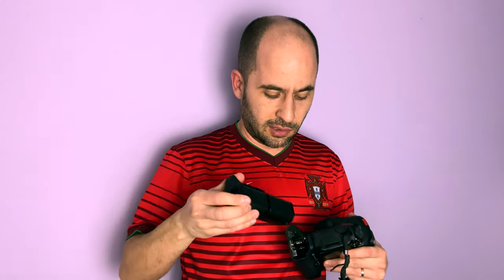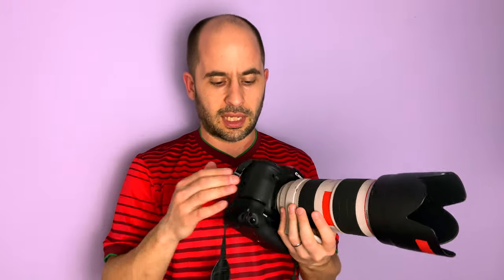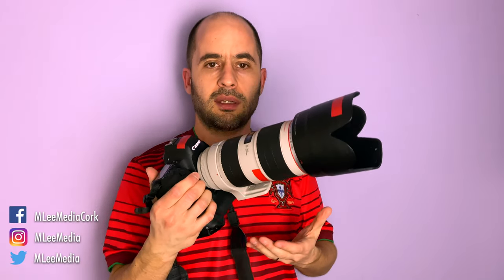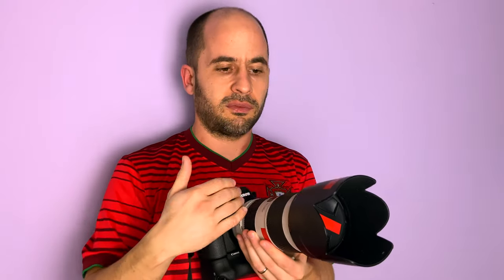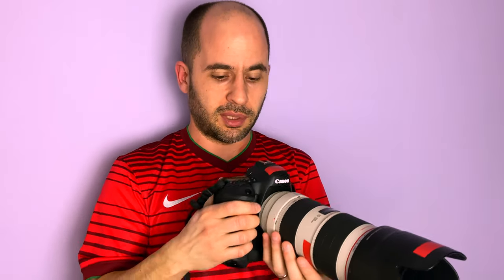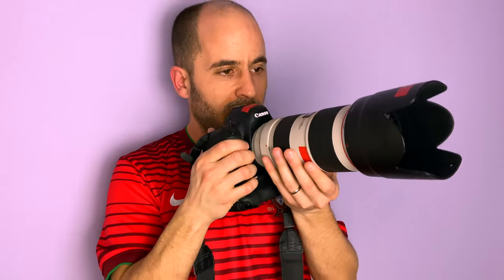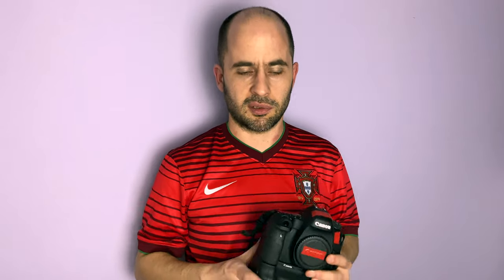Sports Photography - GET A GRIP!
In this video I go over the reasons why buying a battery grip for your camera can be a great investment.

My Gear:

Main camera: Canon EOS 6D Mark II
& Canon BG-E21 Battery Grip
Main lens: Canon EF 70-200 mm F/2.8 L IS II USM

Second camera: Canon EOS 80D
Canon EF 100-400 mm f/4.5-5.6 L IS II USM
Canon EF 24-70 mm f/4L IS USM Lens

Tripod: Manfrotto Element Big Traveller Tripod with Ball Head
Secondary tripod: PEDCO Ultra 2 Camera Tripod
AmazonBasics DSLR and Laptop Backpack
Op/Tech Rainsleeve
Yongnuo RF603C II
GoPro HERO5 Black
Apple MacBook Pro 13"